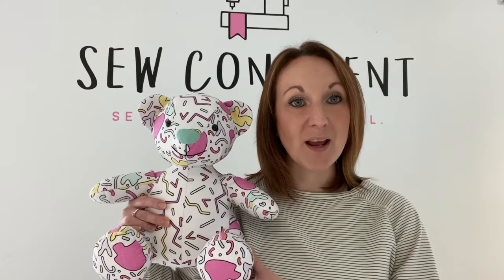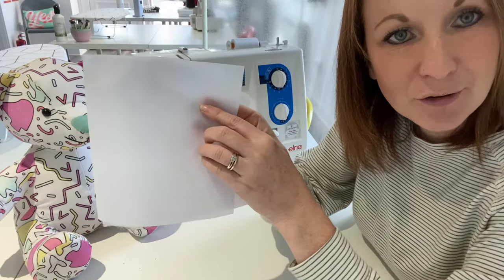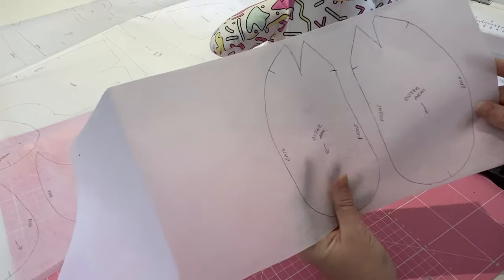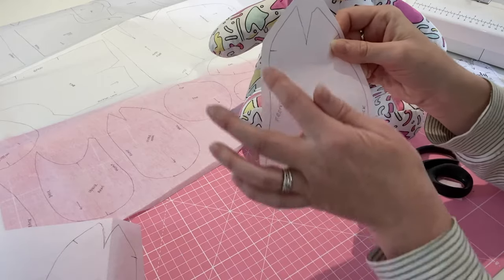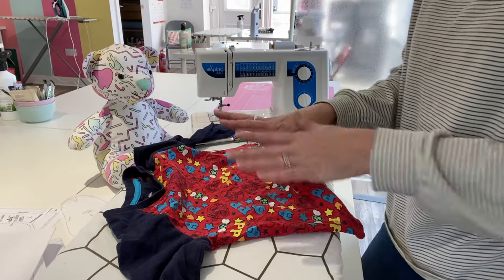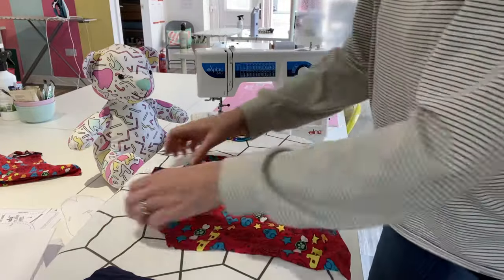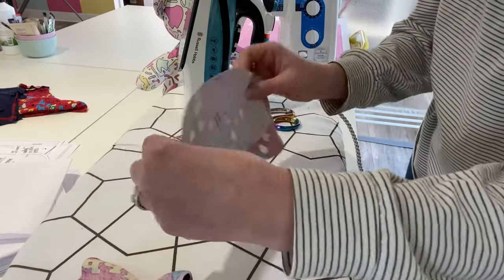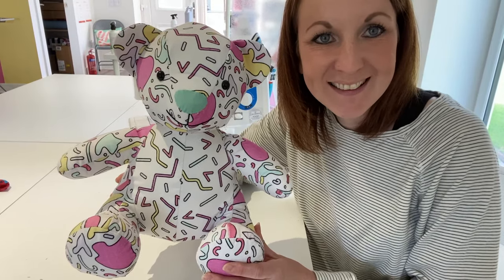Sew Confident Memory Bear Class Prep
This video has been made for our Sew Confident customers coming along to the Memory Bear class in one of our studios. It shows you how to prepare your pattern pieces, fabric and interfacing before you come along to your class. You should already have purchased your Melody Memory Bear Pattern from Funky Friends Factory and come along with all your pieces prepared and ready to sew - see you there!

Please note I do not have another video showing you how to make the bear as this video was just made to help people coming to our classes to prepare.